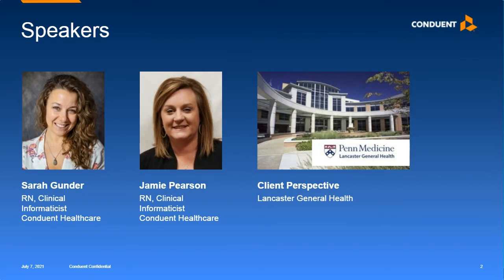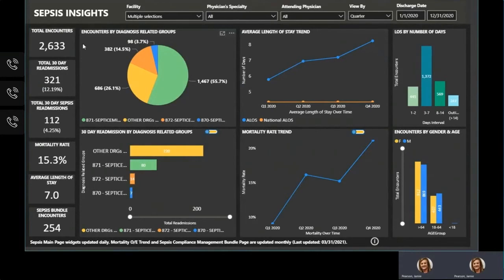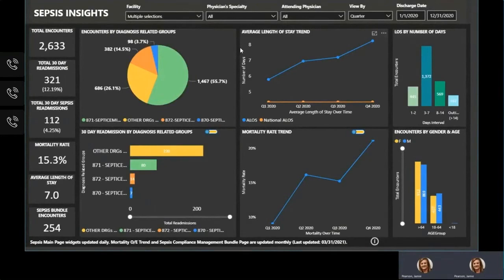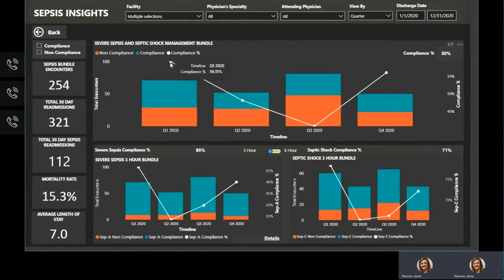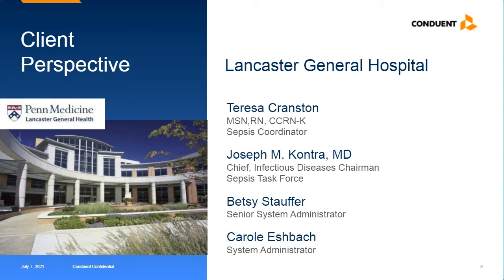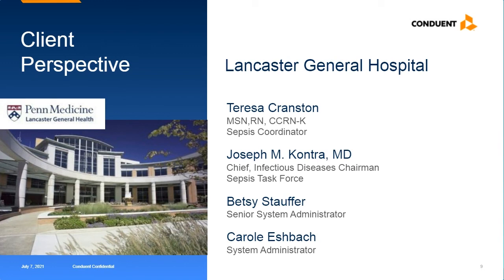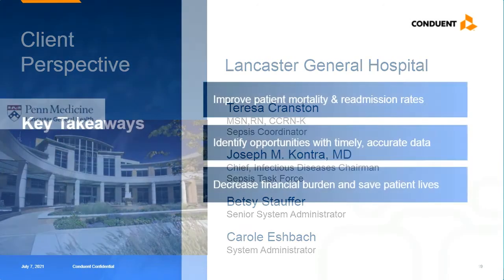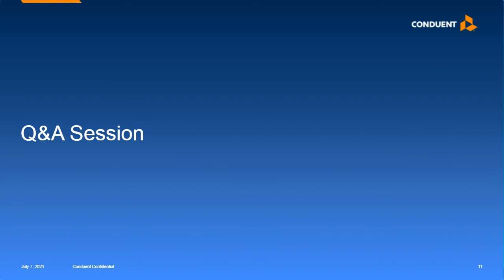Managing the Cost & Care of Sepsis Across the Continuum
Learn how you can improve sepsis performance and patient outcomes with Conduent’s Sepsis Insights Dashboard.

-  Hear how Lancaster General Health is integrating sepsis insights into their initiatives to measure and monitor performance and enable real-time interventions
-  See our Sepsis Insights Dashboard in action as we demo the key elements – data analytics, performance metrics and interactive reporting – to quickly identify gaps and opportunities in your sepsis care.
-  Learn how Conduent’s DataVision analytics platform and Conduent’s Sepsis Insights Dashboard work in tandem to provide consistent, accurate, and reliable data to guide your sepsis programs and measures.